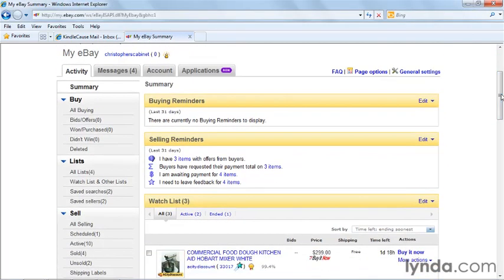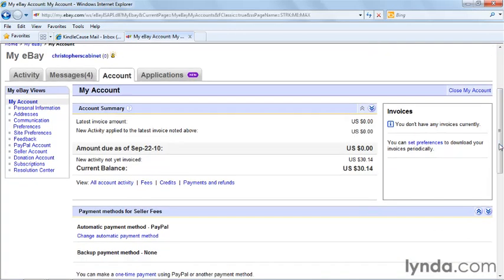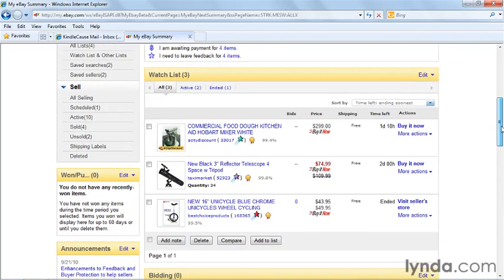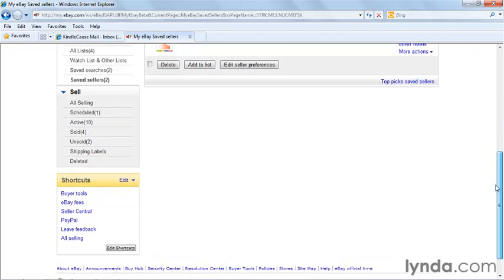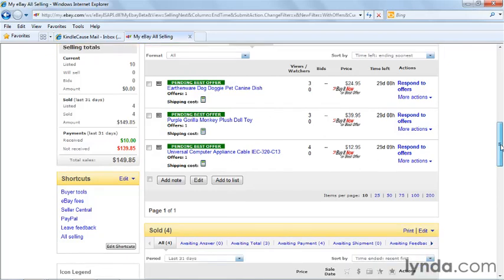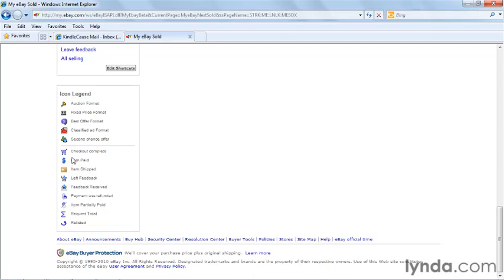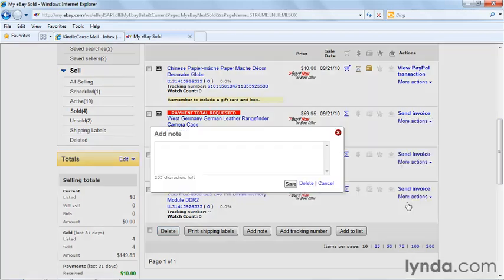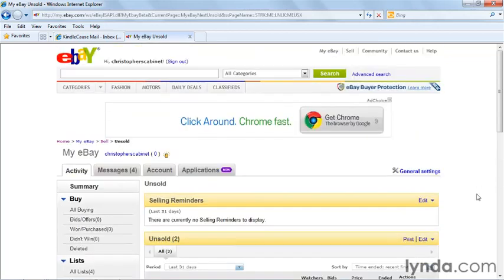Using My eBay to manage listings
The ecommerce world moves fast, and when you've got a lot of active listings you want to be able to make changes to them quickly. eBay makes it easy to edit up to 500 live listings at a time so you can keep moving.

What you can change in your listing depends on the listing format you've chosen (fixed price or auction), the time until the listing closes, and whether an item has received bids or sold.

One thing that you can't change under almost any circumstance is the listing format. You're also limited in the types of changes you can make to listings with outstanding Best Offers on them, so answer all outstanding best offers before you try editing a listing.